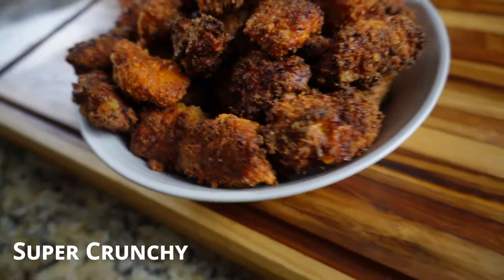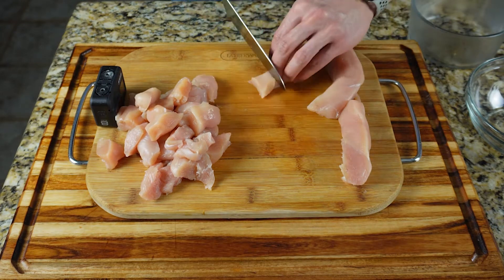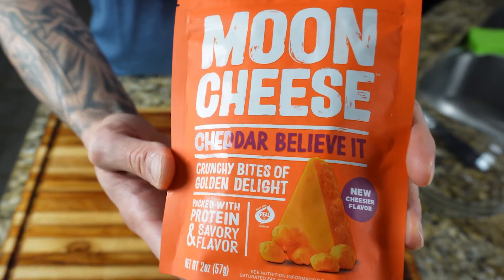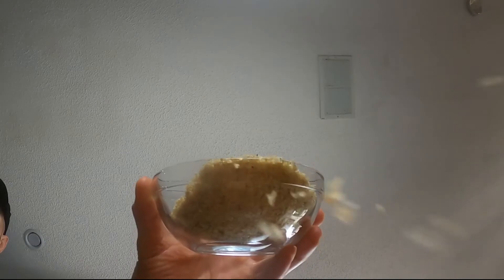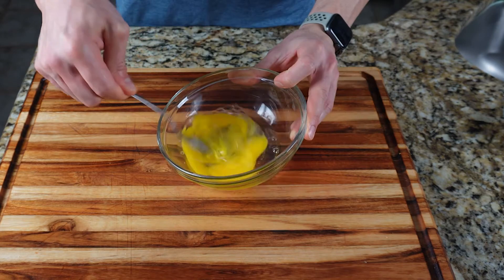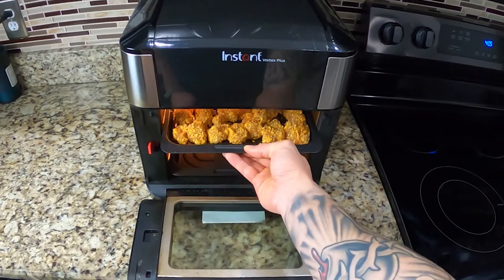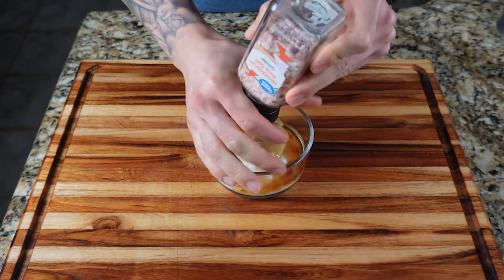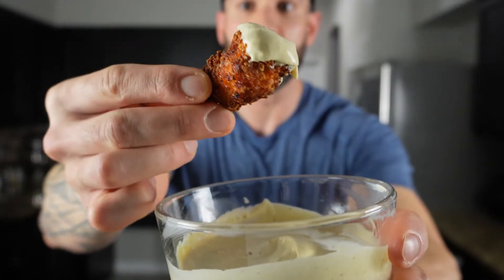KFC Wants To STEAL This Popcorn Chicken Recipe! Easy Keto Air Fryer Dinner Idea!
How to Make Keto/Low Carb Popcorn Chicken! Easy Air Fryer Dinner Idea for a Weight loss Diet!
Popcorn Chicken is a fun way to eat chicken. Popcorn sized pieces of chicken that you can dip in your favorite choice of sauces!
But there have rarely been healthy or keto friendly alternatives...Until Now! This keto recipe tastes amazing and is packed full of crunch. And because of the Moon Cheese breading, yields 40 grams of protein and only 3.1 grams of carbs per 4 ounce serving! And to make things even easier these can be cooked in your air fryer!

⏱️ Timecodes ⏱️
0:00 - Intro
0:20 - Recipe Instructions
2:51 - Keto Honey Mustard Recipe
3:19 - Finished Product
3:28 - Taste Test
3:59 - Outro

Ingredients:
-1 1/4 lbs of Boneless, Skinless Chicken Breasts (cut into 1 inch chunks)
-2 Eggs (lightly beaten)
Flour Coating
-1/2 Cup Blanched Finely Ground Almond flour
-1 Tablespoon Smoked Paprika
-1/4 Teaspoon Cayenne Pepper
Crunchy Coating
-4oz Moon Cheese - Cheddar Flavor (or dehydrated cheese, or grated parmesan)
-1/2 cup Pork Rind Panko (put a 2 ounce bag of pork rinds in a ziplock bag and crush into panko sized crumbs, add 1 Teaspoon of Italian seasoning and measure out a 1/2 cup for the recipe)

For Protein Honey Mustard Sauce:
-1/2 Cup of Plain Greek Yogurt
-1 Tablespoon of Dijon Mustard
-1 Tablespoon Spicy Brown Mustard
-2 Tablespoons of Sugar Free Maple Syrup
-1 Squeeze of Lime Concentrate or Juice from 1/4 of a Fresh Lime

Macros Per Serving: (5 Servings)
Cal: 387
Total Fat: 21.8g
Total Carbs: 4.3g
Fiber: 1.2g
NET Carbs: 3.1g
Sugar: 0.4g
Protein: 40.0g

Blender I Use:
Chef's Knife I Use:
Honing Rod I use to Sharpen Knife:
The Cookware I Use:
My Favorite Spatulas:
Air Fryer I Use:
Hand Mixer I Use:
My Favorite Spatulas:

Camera I use for Filming:
Lens I Use:
Tripod I Use:
Mic I use for Recording:
GoPro I Use:
Lighting Used in This Video: